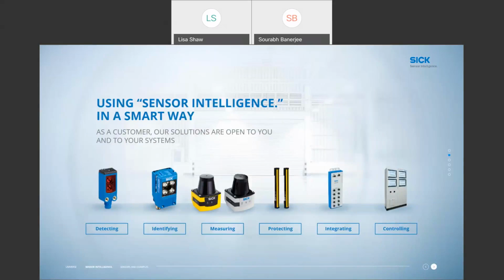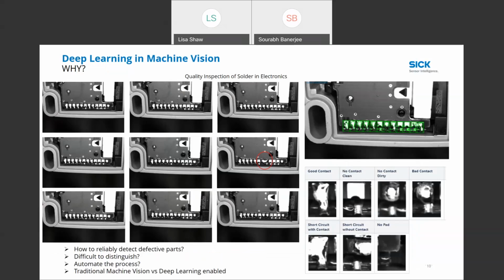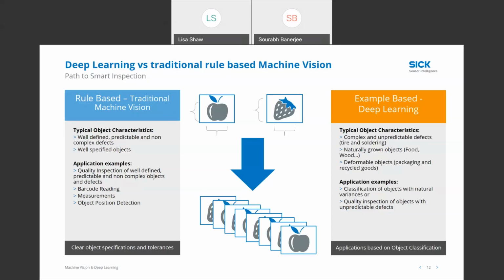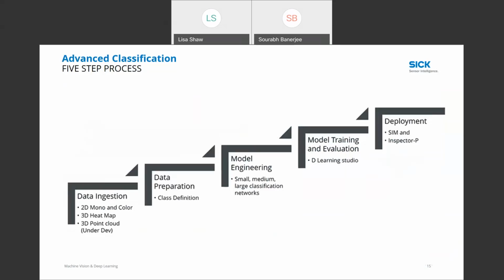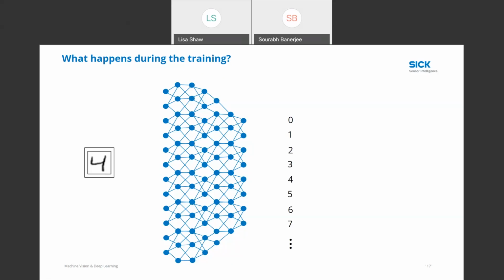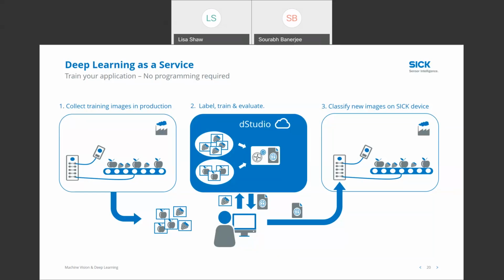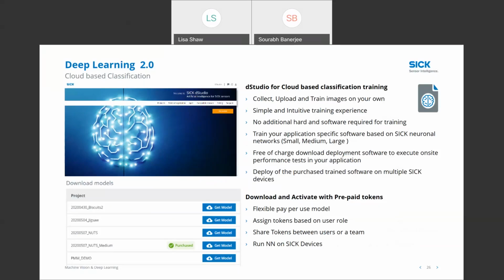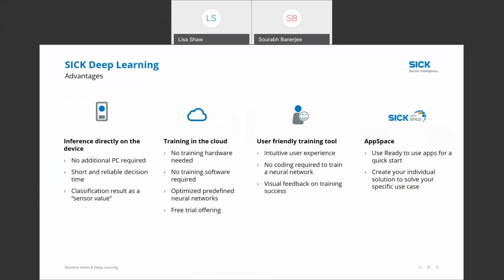Simple Steps to Implementing Deep Learning Technology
Learn the basics of deep learning and how it can be used to solve applications.